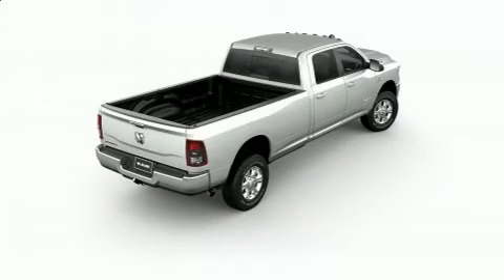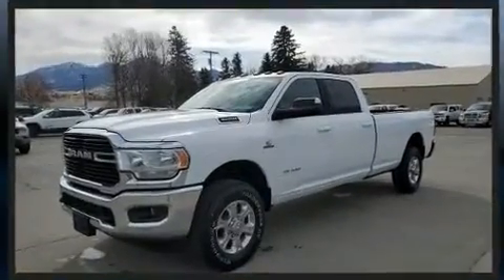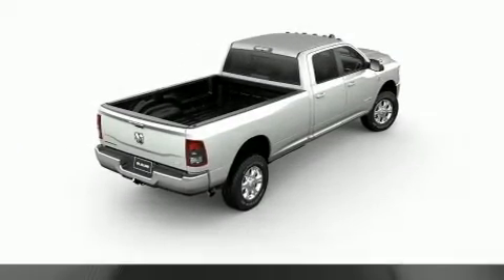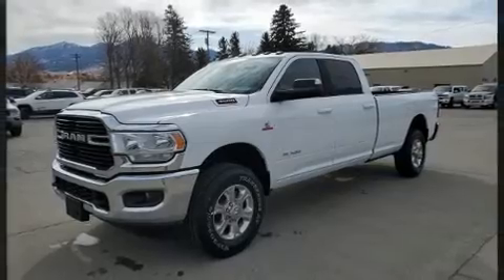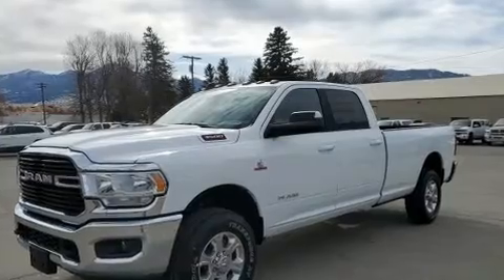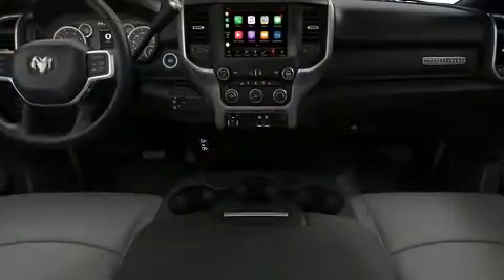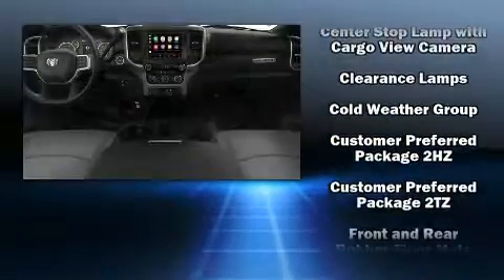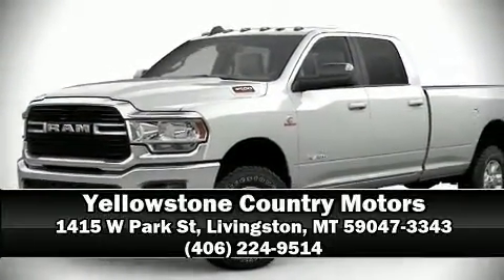2021 Ram 3500 BIG HORN CREW CAB 4X4 8' BOX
Discerning drivers will appreciate the 2021 Ram 3500. Smooth gearshifts are achieved thanks to the refined 6 cylinder engine, providing a spirited, yet composed ride and drive. Four wheel drive allows you to go places you've only imagined. A turbocharger further enhances performance, while also preserving fuel economy. It's equipped with tons of terrific amenities, but it won't break your budget. Such as remote keyless entry, adjustable headrests in all seating positions, a leather steering wheel, a built-in garage door transmitter, an outside temperature display, heated seats, a trailer hitch, and cruise control. Power adjustable pedals allow the driver to optimize his or her driving position, enhancing visibility, comfort and safety. Passenger security is always assured thanks to various safety features, such as: head curtain airbags, front side impact airbags, traction control, brake assist, ignition disabling, and 4 wheel disc brakes with ABS. Electronic stability control ensures solid grip atop the road surface, no matter how challenging the driving conditions. Our sales reps are knowledgeable and professional. We'd be happy to answer any questions that you may have.